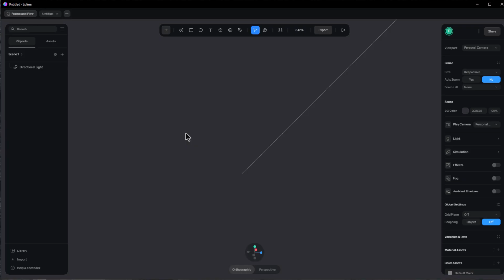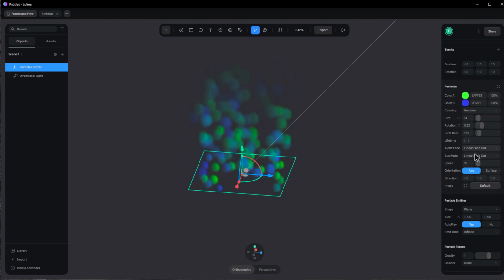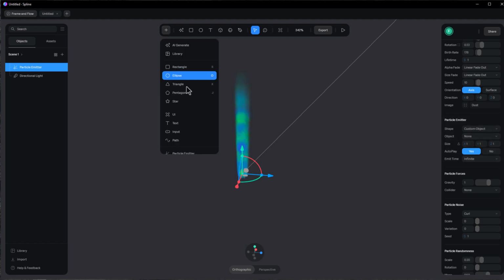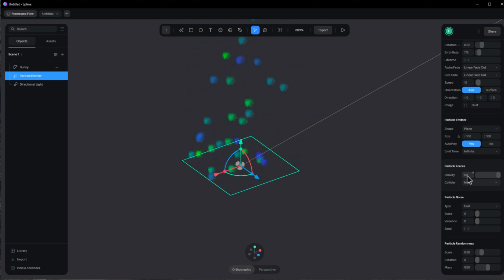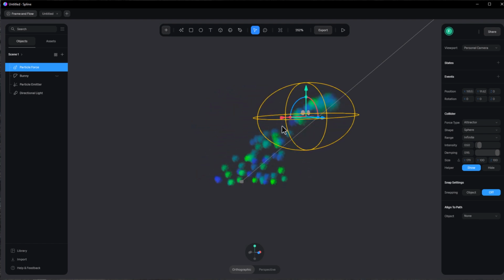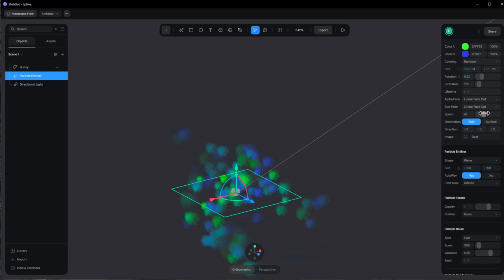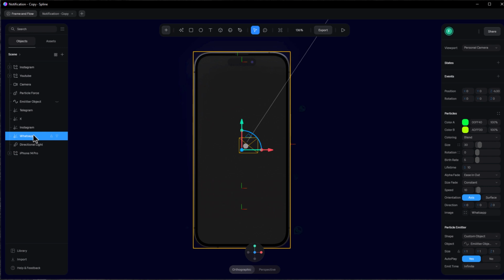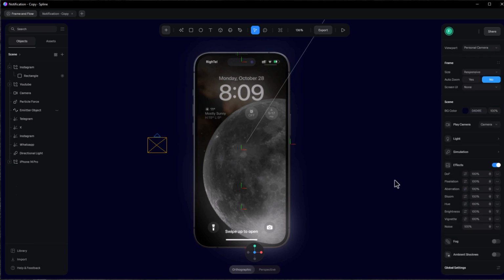Beginner's Guide to Particles in Spline: Watch Social Icons Dance Around an iPhone!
🎥 In this beginner-friendly tutorial, we’re diving into particle basics in Spline and adding a unique twist with floating social media icons around an iPhone. Perfect for anyone looking to enhance their design with interactive effects! 🚀📱